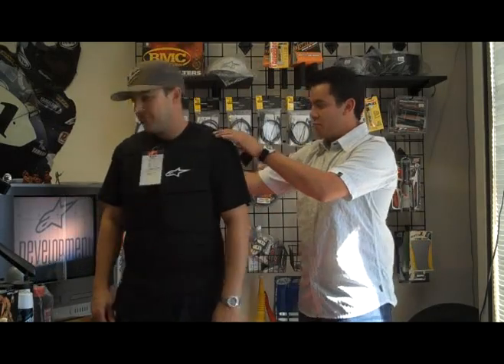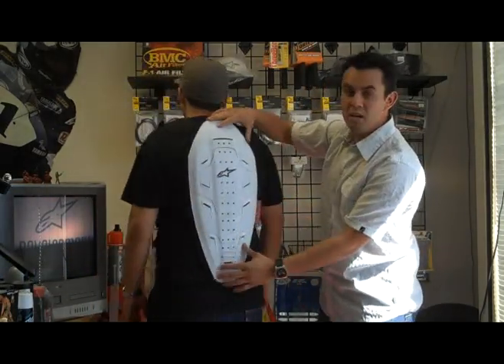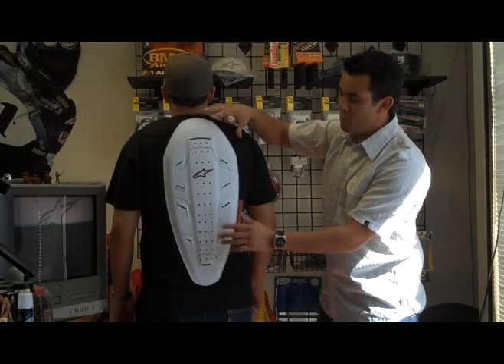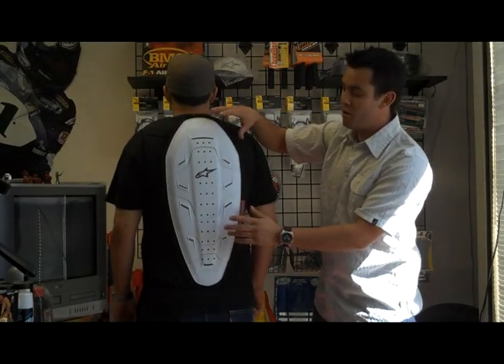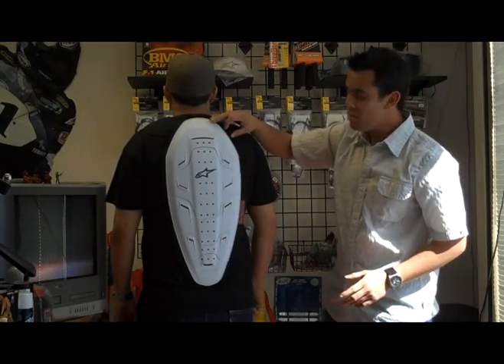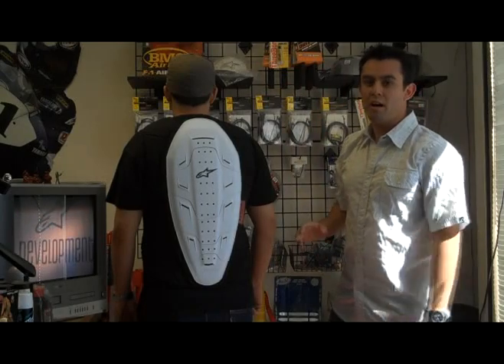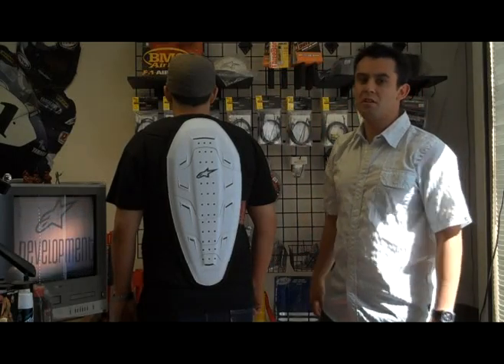Alpinestars Men's Track Protection Vest at SoloMotoParts.com